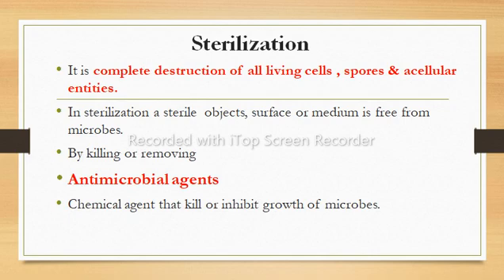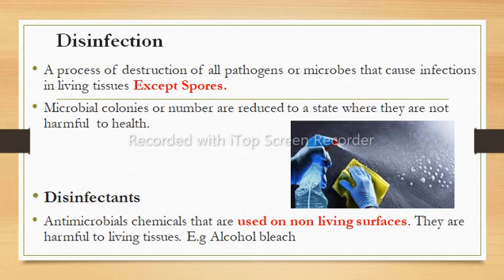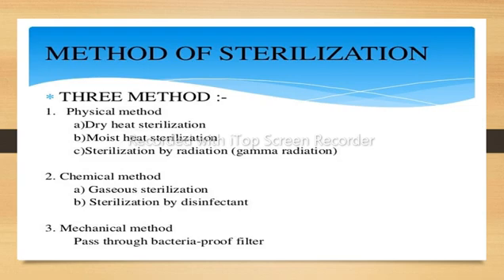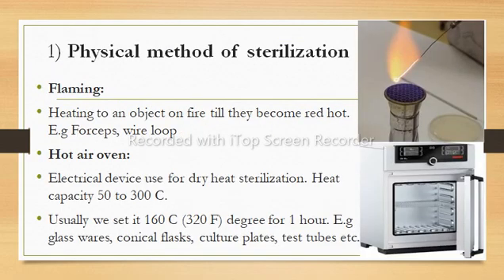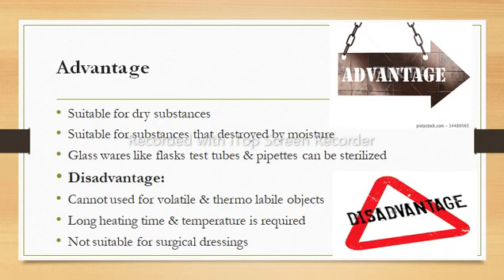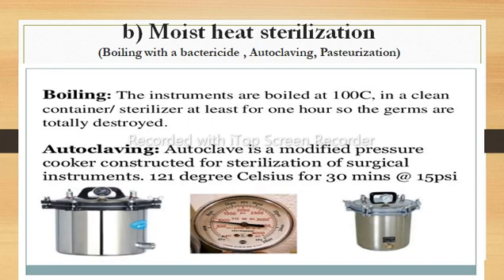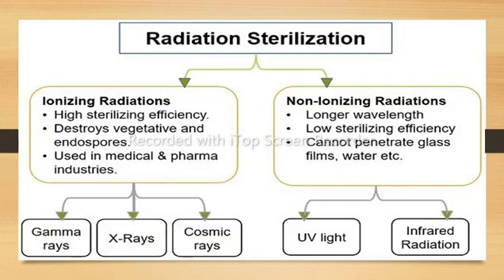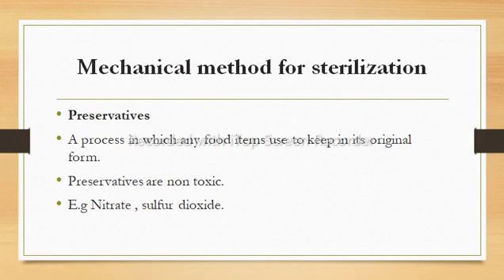Sterilization | Types of sterilization | Physical method | Mechanical method | Microbiology